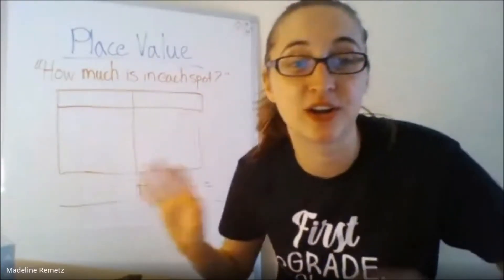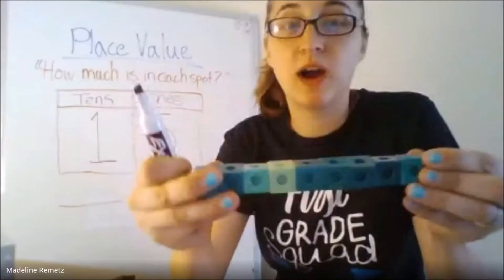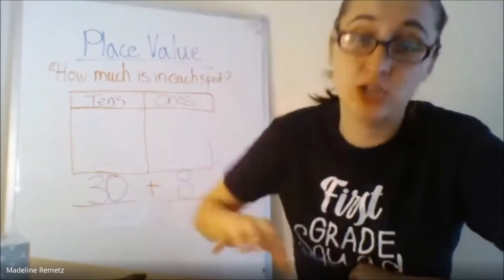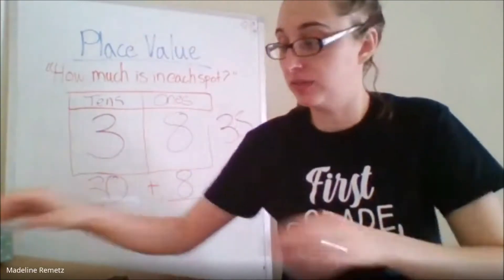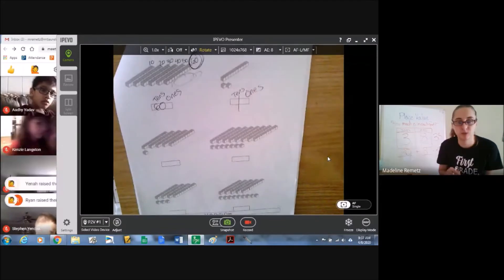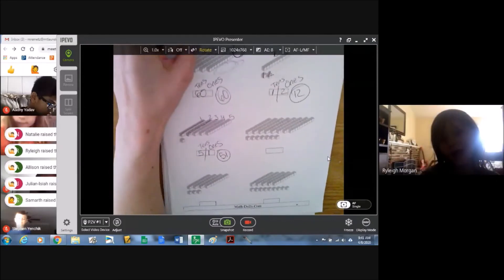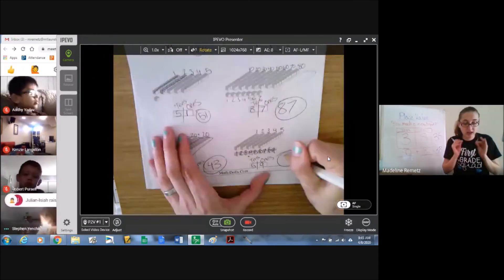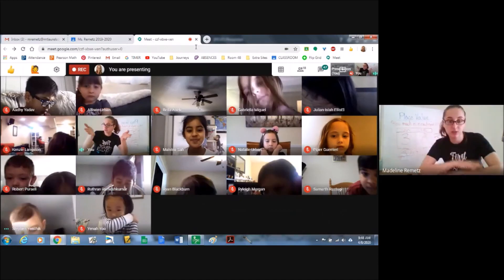Place Value Day TWO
Hi, Detectives! Here is our LAST math class before Spring Break! YOu all did an amazing job today finding your tens and ones. :)